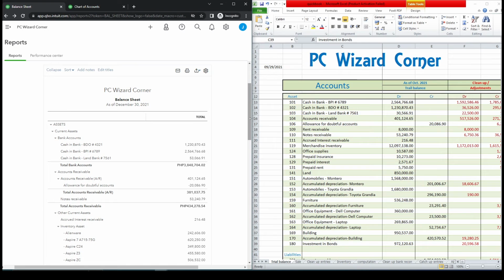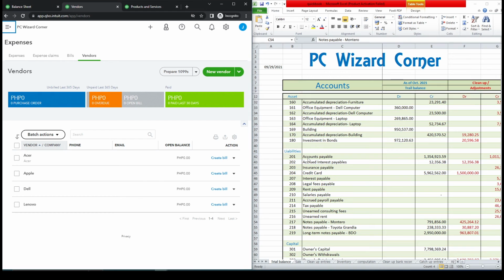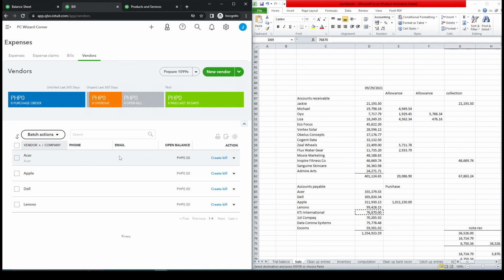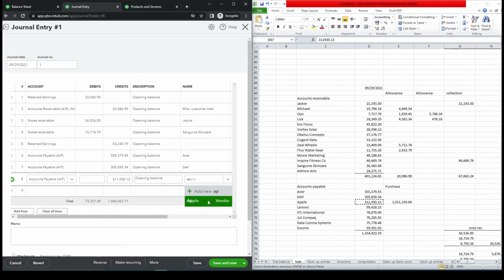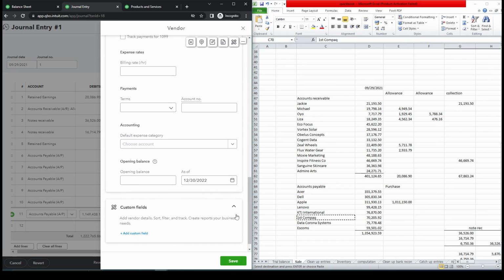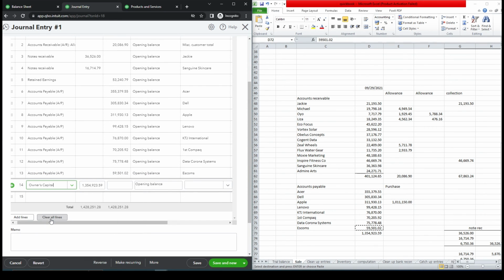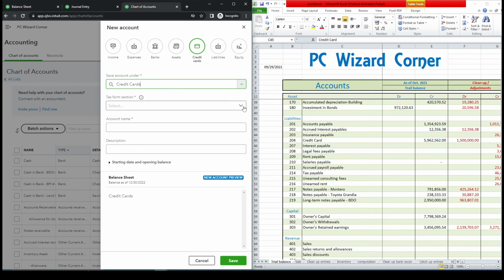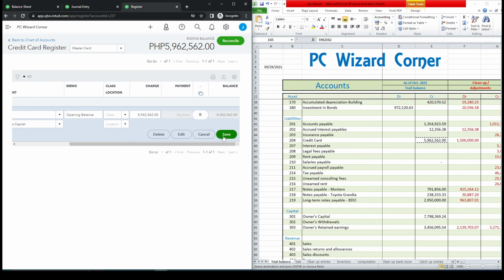QuickBooks online Catch Up & Clean Up | Accounts payable & Credit card - 7/19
This series of videos is about Clean-Up and Catch-Up using QuickBooks online, I will start from scratch, by creating a new QuickBooks account, then transferring the account balances from the balance sheet to QuickBooks online, then doing the cleaning up by adjusting entries, reclassification of accounts, & correcting entries. Catching-up by updating the bookkeeping records.

if you want to follow me on this series, kindly, please subscript to my channel and share this video or channel with your friend who wants to learn bookkeeping, especially QuickBooks.